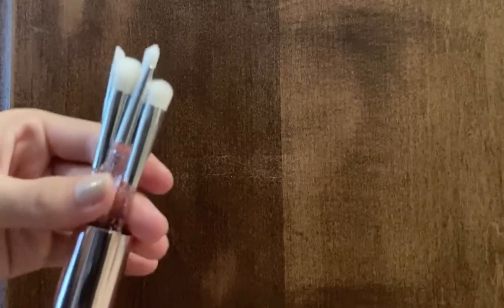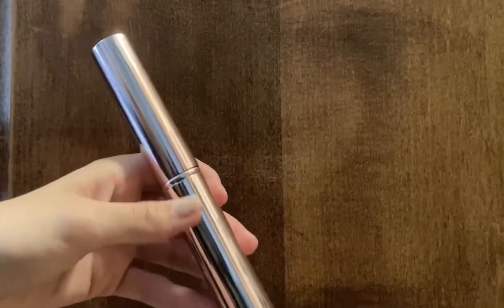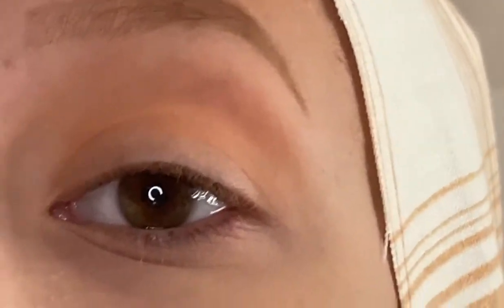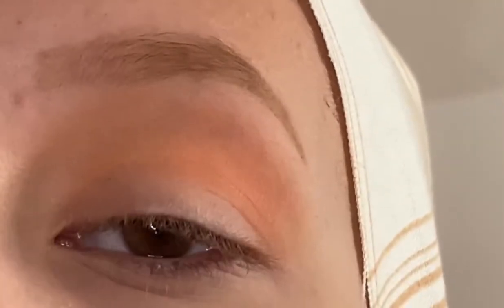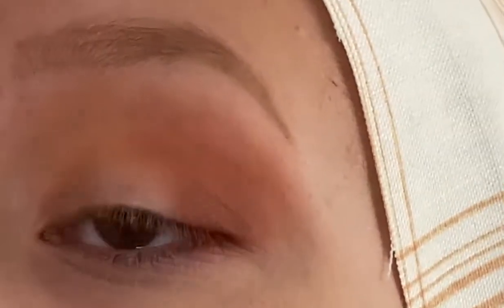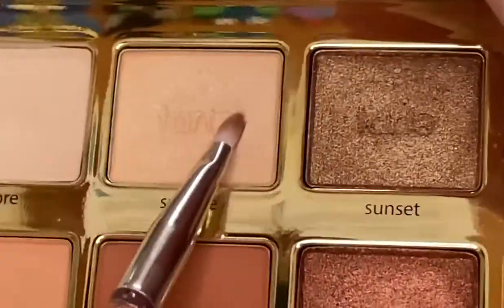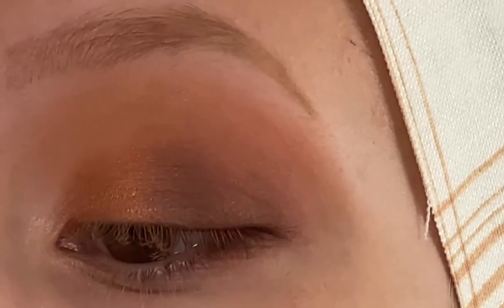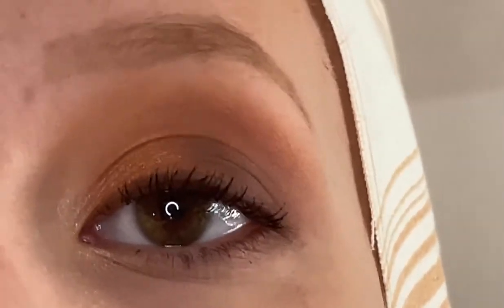Testing H&M Makeup Brushes // Tartelette Toasted Eyeshadow Palette - warm tone eye look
Hi Everyone! Today I am going to be testing out an eye brush set that I got from H&M. I could not find the exact brush set on the H&M website but I went ahead and linked other brushes by them below.